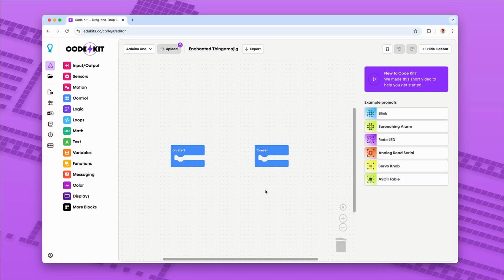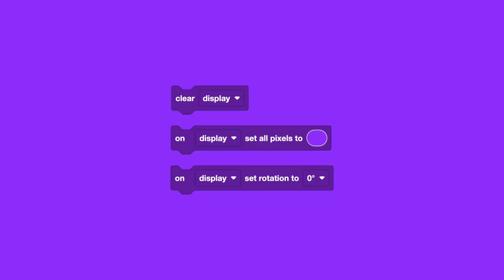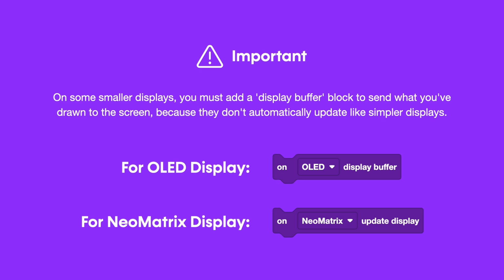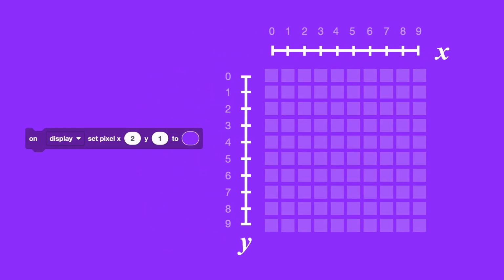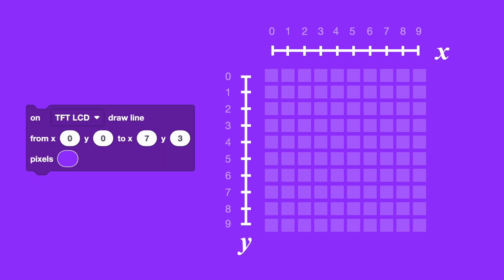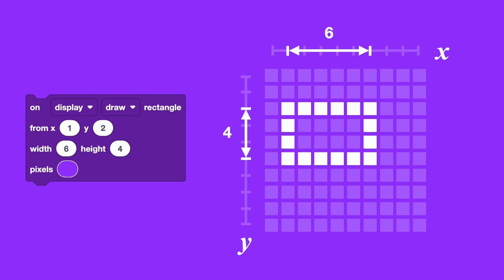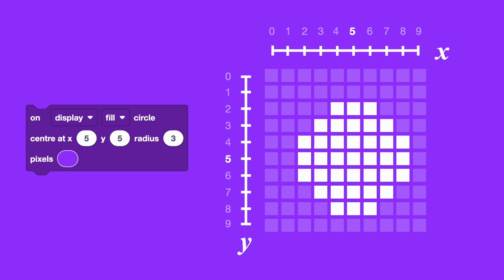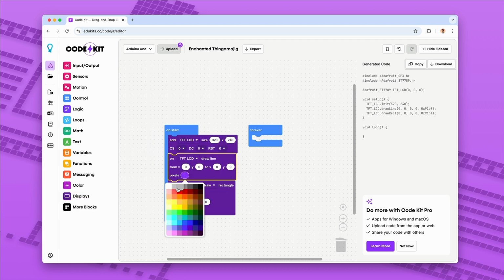Arduino Graphics: Code Kit Display Blocks Tutorial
Learn how to set up Arduino displays, draw shapes, and manipulate pixel colours with easy-to-use block coding. Whether you're using an 8x8 Matrix, an RGB TFT, or an OLED display, this tutorial will guide you through the basics and help you create stunning visuals.

00:00 - Setting up Display in Code Kit
00:51 - Basic Display Blocks
03:17 - Drawing Shapes
06:23 - Final Demo